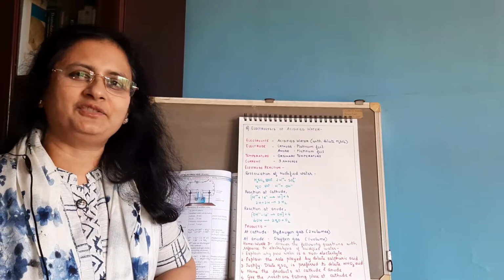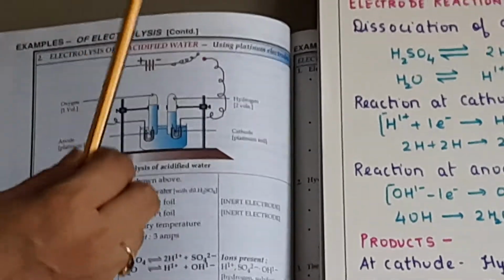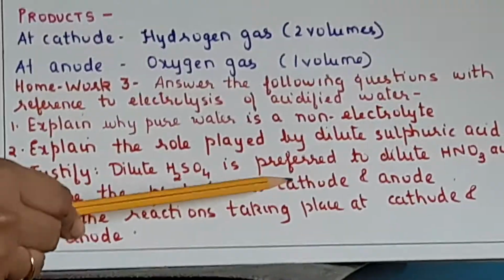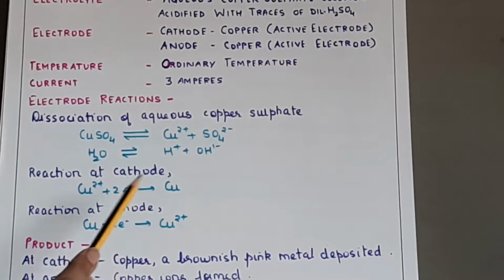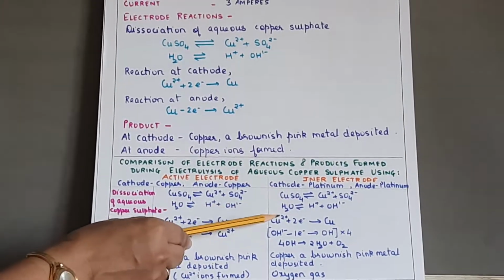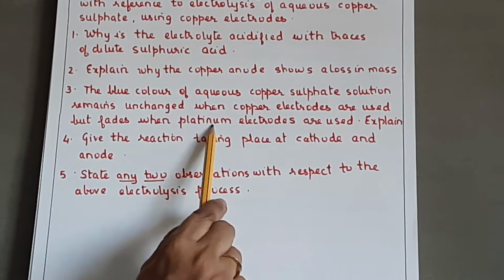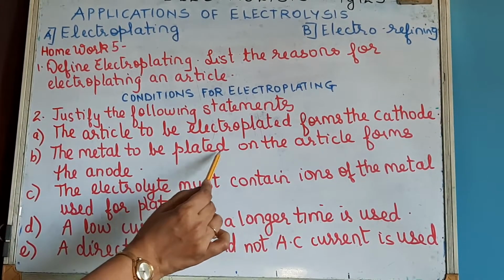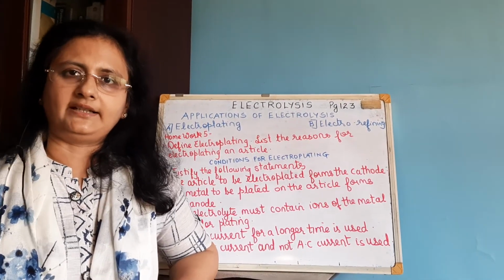Electrolysis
Session 3